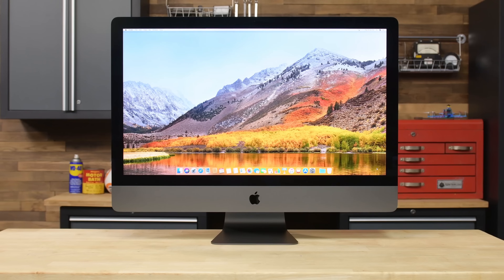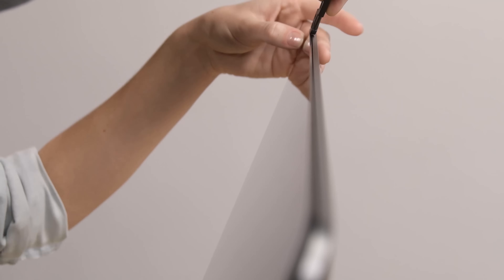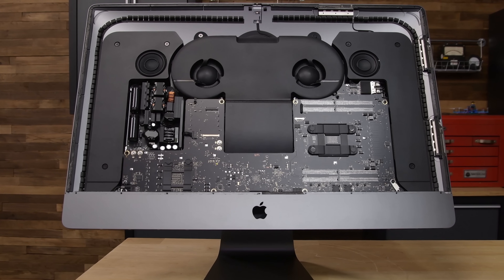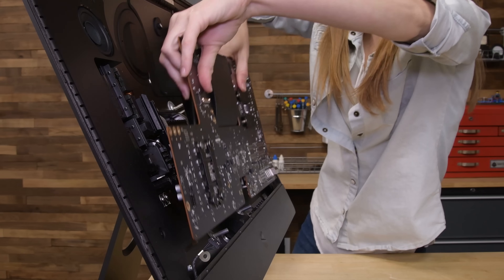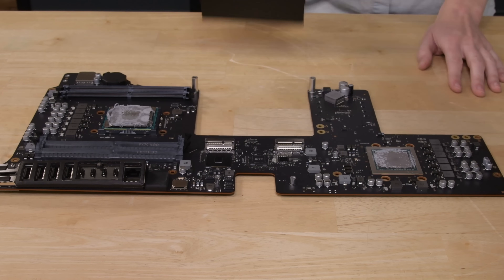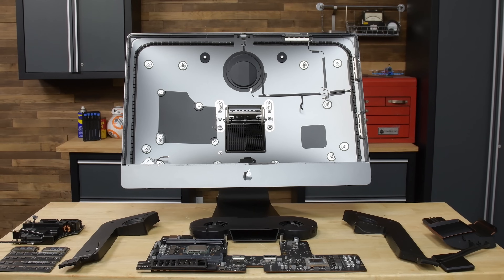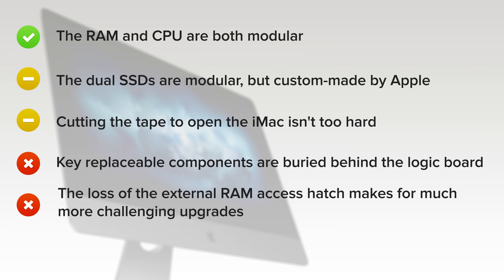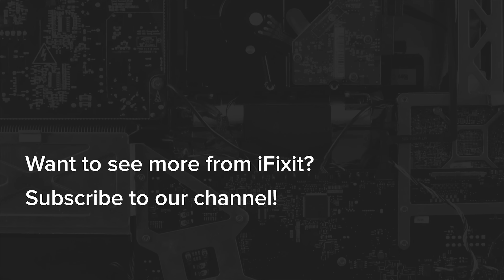iMac Pro Teardown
We can’t think of a better way to ring in the new year than starting it off with a good ol’ fashioned teardown, so we spent all of our Christmas money to take apart the new (very expensive) iMac Pro.